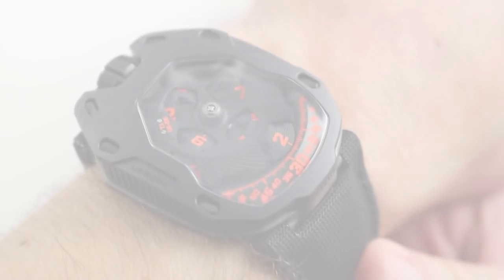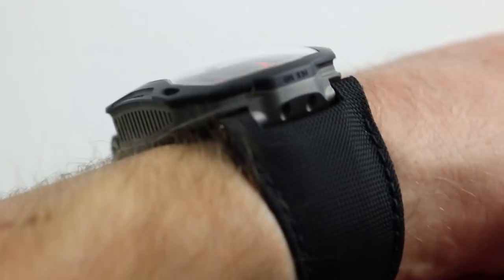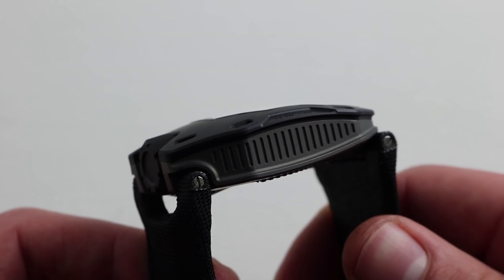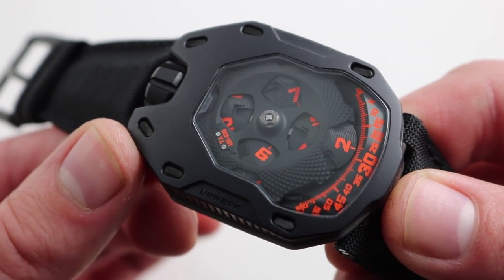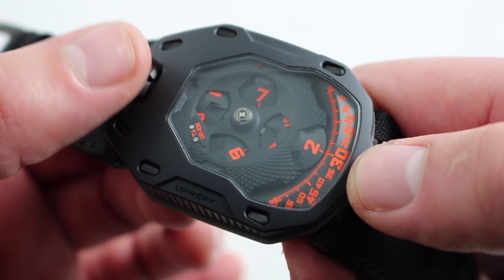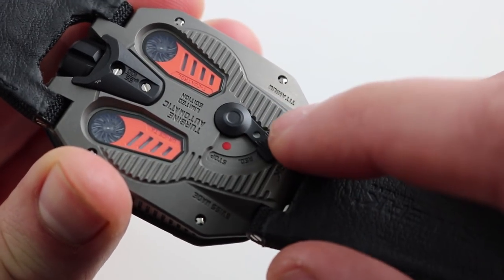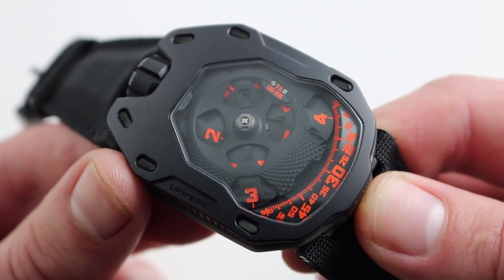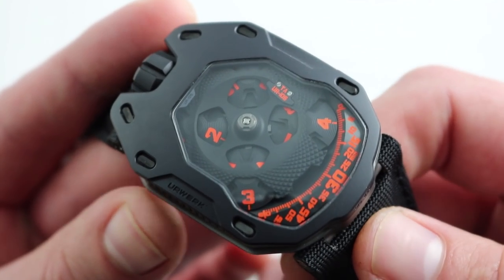Urwerk UR-105TA "Clockwork Orange" Luxury Watch Review